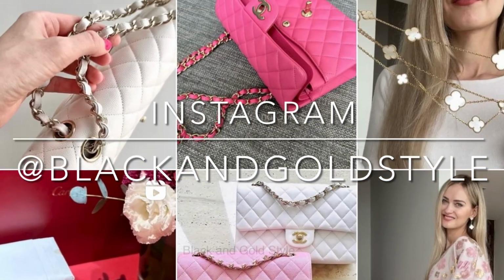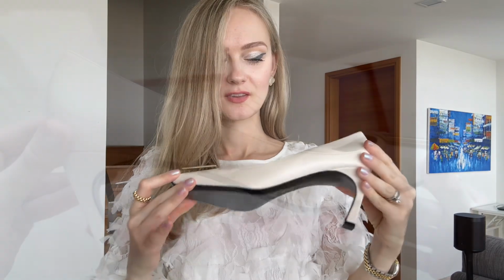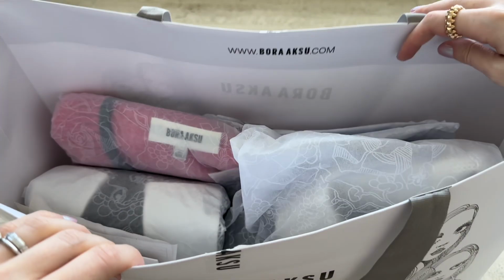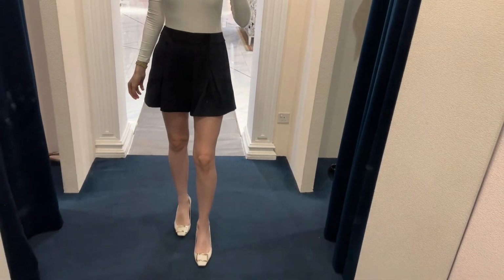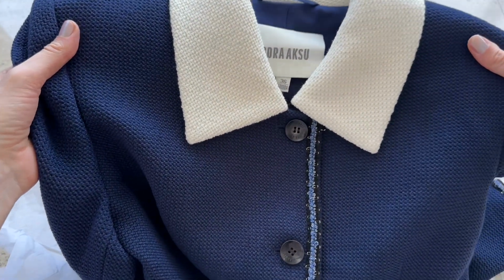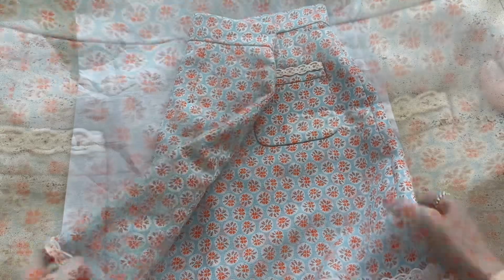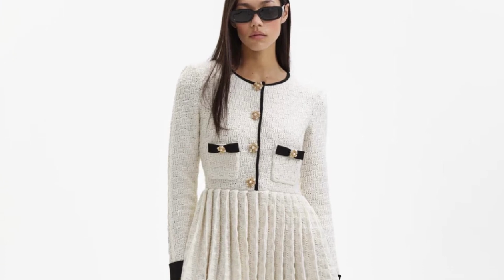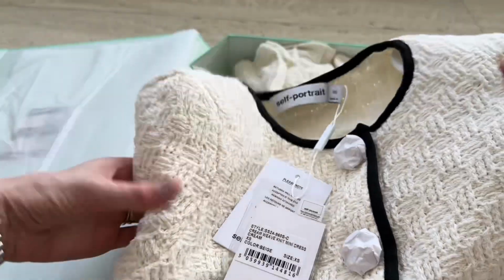Unboxing haul from Roger Vivier and Bora Aksu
Hey everyone,

In today’s video, I’m unboxing my recent purchases from Roger Vivier and Bora Aksu.

I hope that you liked this video and found it interesting.